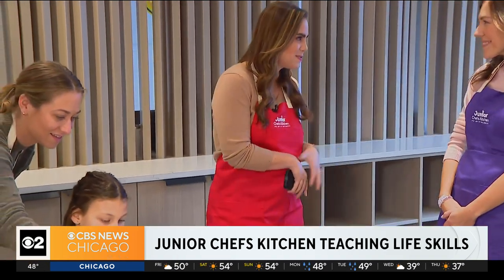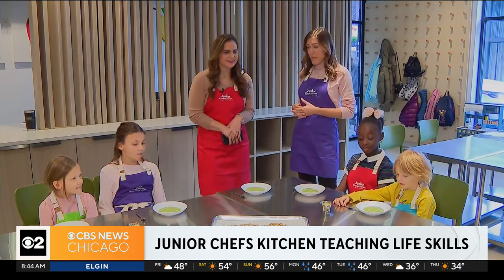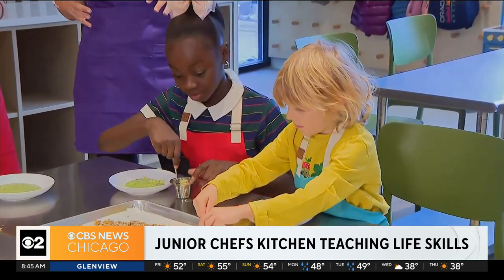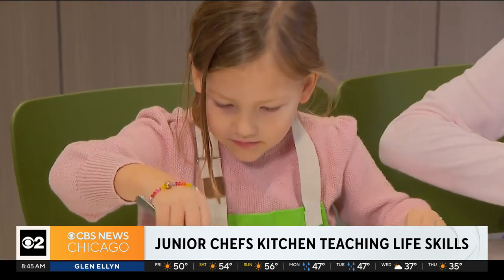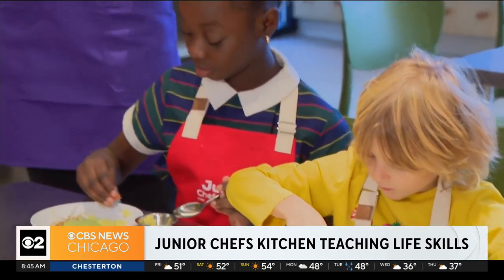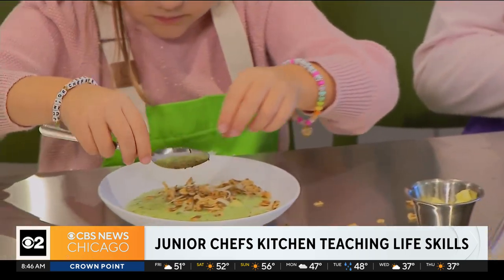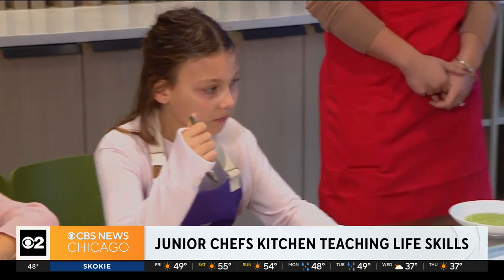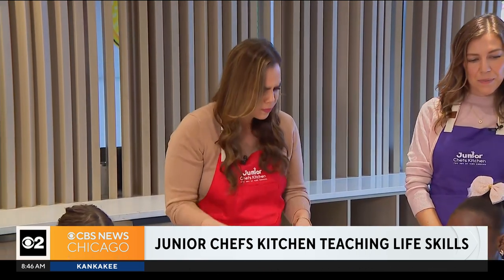New hub in Chicago's Lincoln Park helps kids get cooking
Junior Chefs Kitchen in Lincoln Park is helping kids get some hands-on experience in the kitchen.